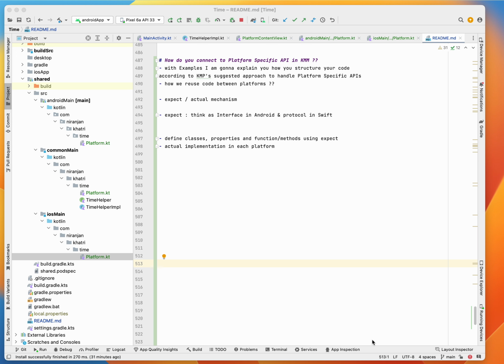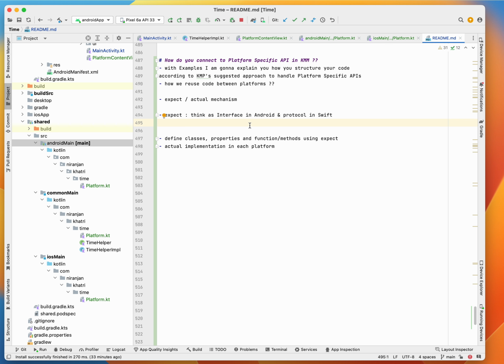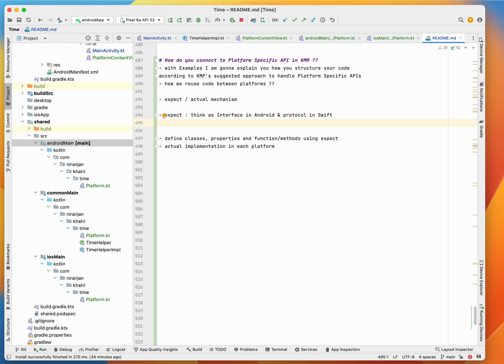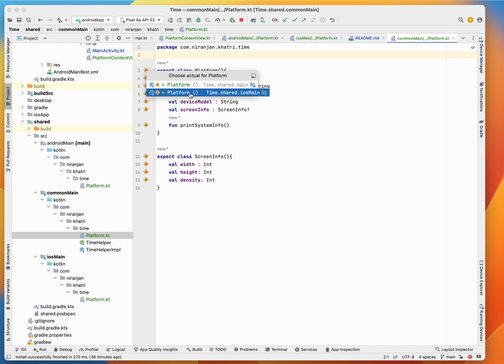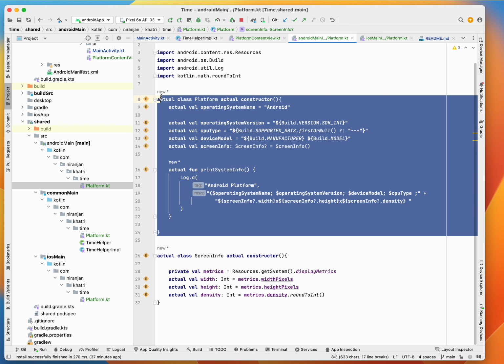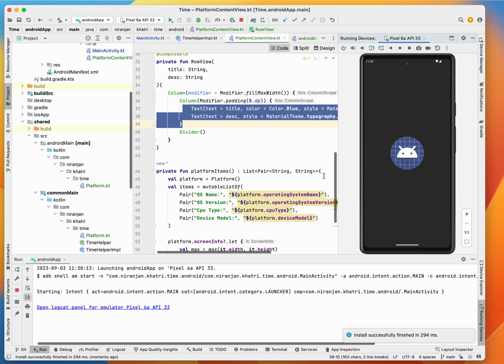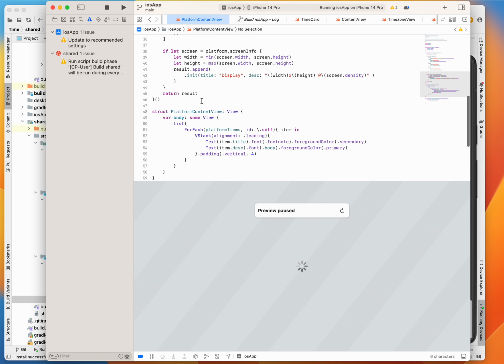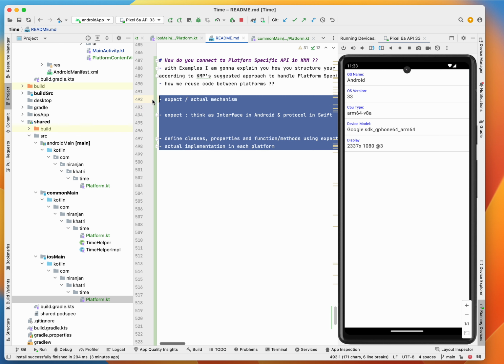How to handle platform specific API in KMM?